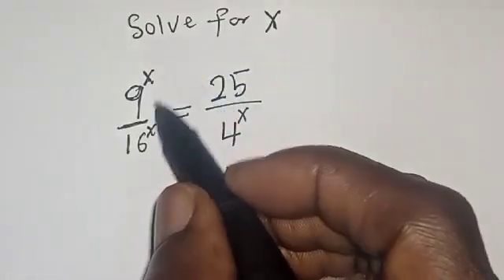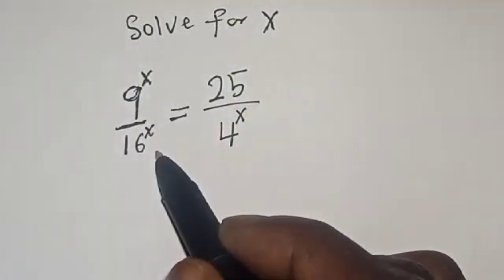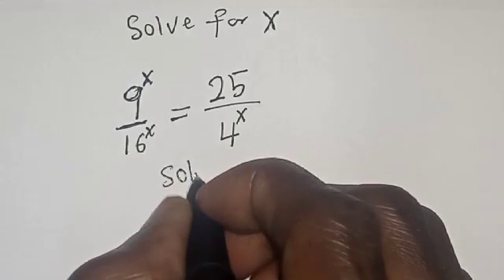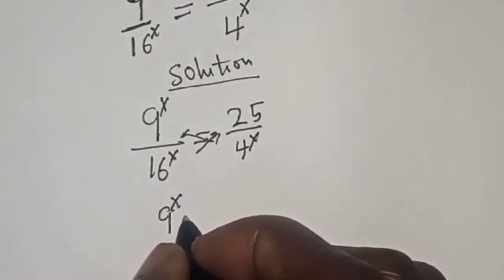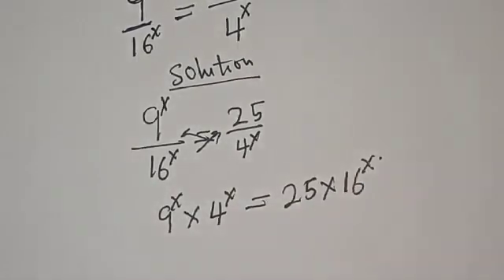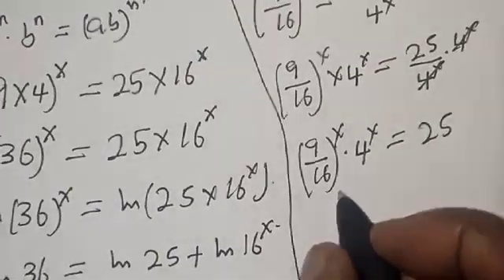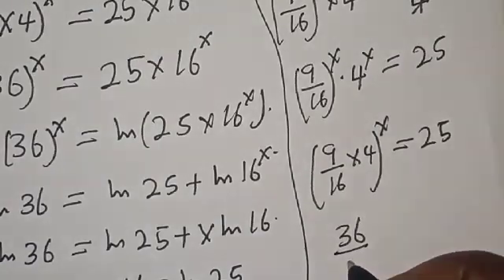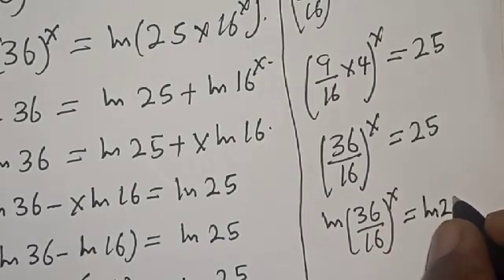A Nice Exponential Equation 9^x/16^x=25/4^x | You Should Learn This Trick...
In This video, you will learn how to solve the given nice exponential equation quickly with new trick.